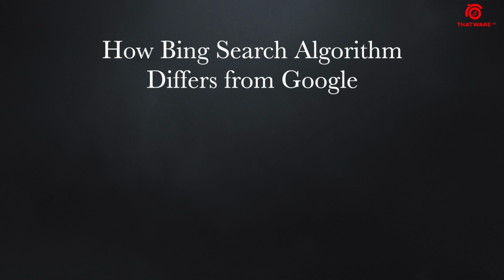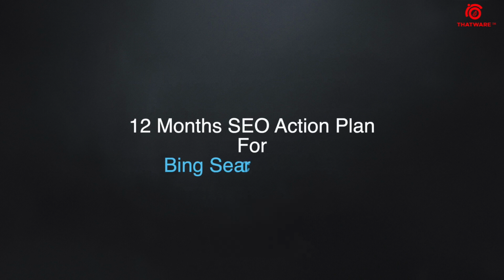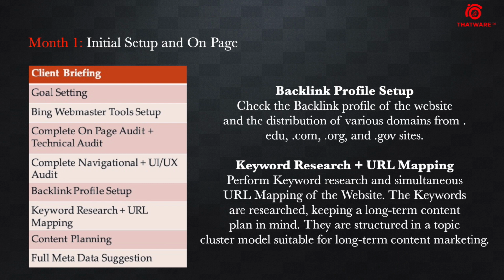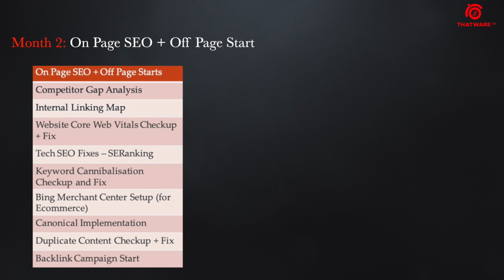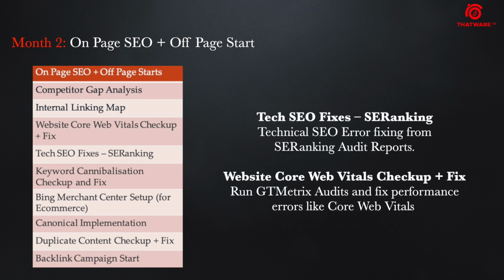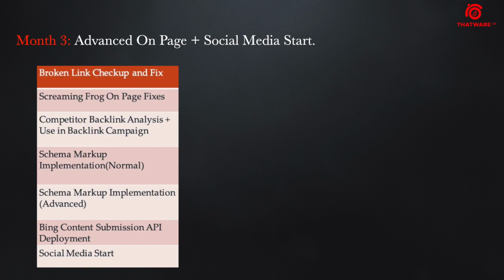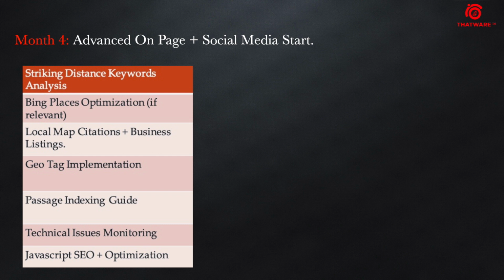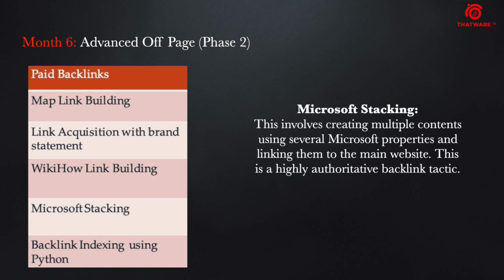How to Do Bing SEO? Exact Bing SEO Workflow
In today's digital age, while Google remains the dominant search engine, Bing has carved out its own significant space in the market. With its unique algorithm and ranking factors, understanding Bing SEO is crucial for businesses aiming to tap into this lucrative audience. In this video, we'll walk you through the exact workflow to optimize your website for Bing, ensuring you rank on its first page.

What You'll Learn:

Bing's Unique Algorithm: Dive deep into what makes Bing's ranking algorithm stand out and how it differs from Google.

Bing SEO Advantages: Discover the benefits of optimizing for Bing, from lower bounce rates to more stable algorithm changes.

Bing Webmaster Tools: Learn how to use Bing's Webmaster Tools for URL indexing and other advanced SEO techniques.

On-Page SEO for Bing: Understand the importance of meta descriptions, keyword variations, and ALT tags for images in Bing's ranking.

Backlinks and Social Signals: Find out how Bing values backlinks from well-established websites and the role of social media engagement in its ranking algorithm.

Technical Aspects: Delve into the technical details, from improving page loading times to using structured data for better interaction with Bing.